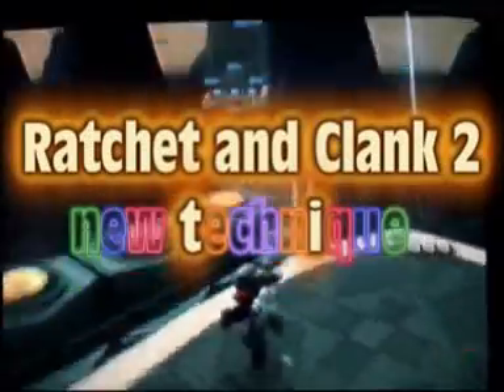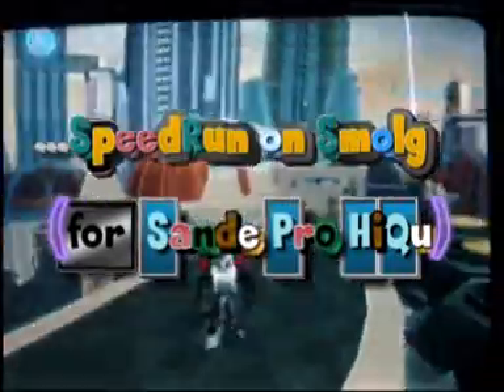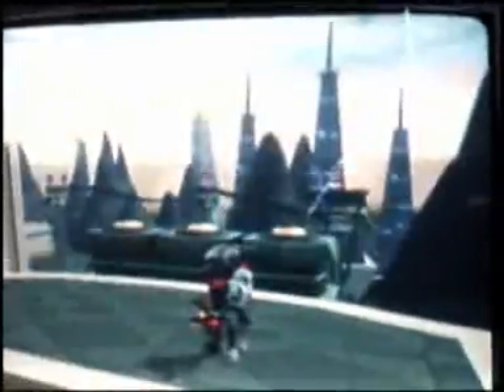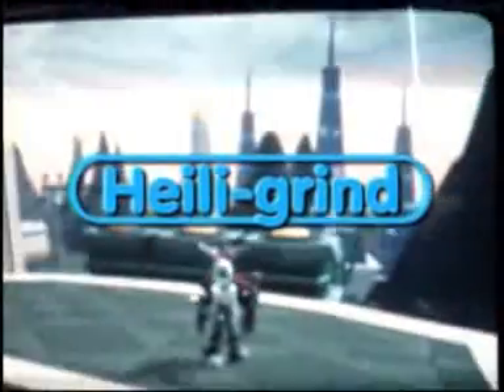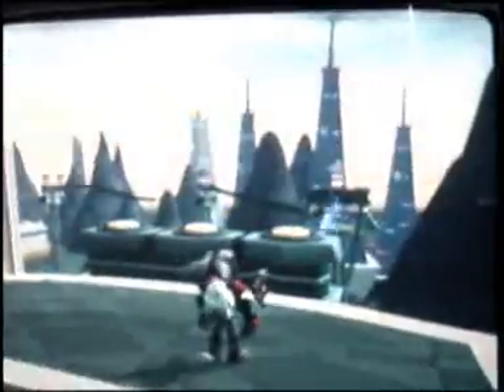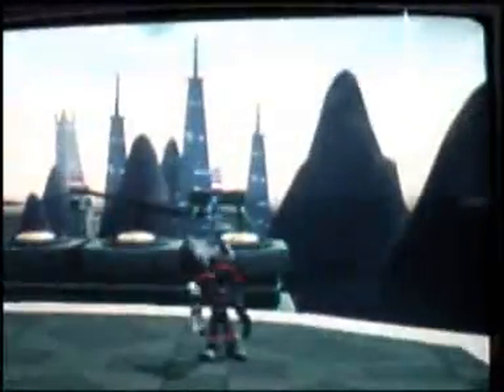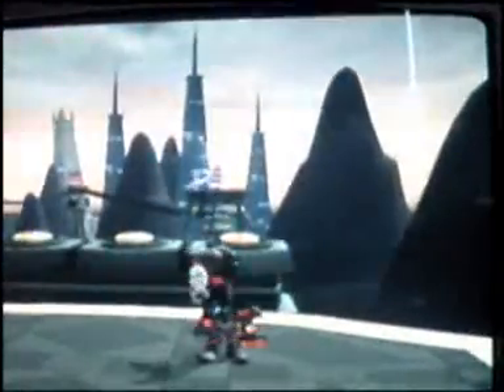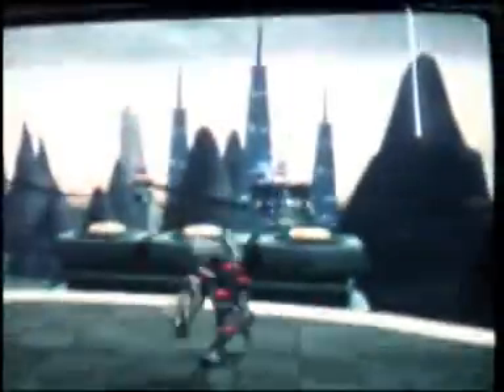Ratchet and Clank 2 - NEW Technique + SpeedRun on Smolg (for SandeProHiQu)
vecome to a new vid where I present you the new technique I called it heili-grinding I hope you like

anyways I hope you like the speedrun on smolg too and I hope it´s faster that doing that electrolyzer lock thing